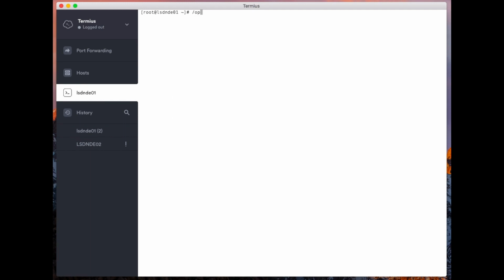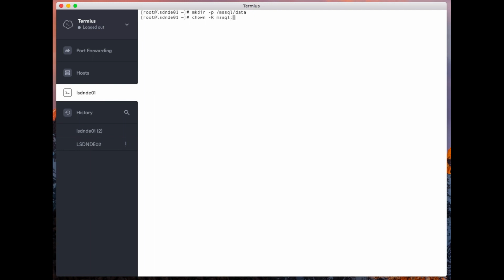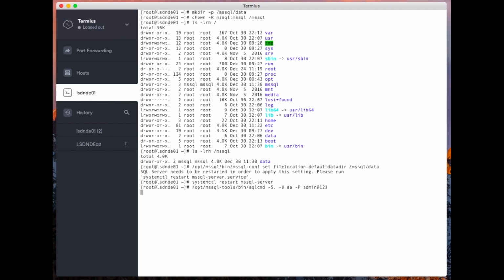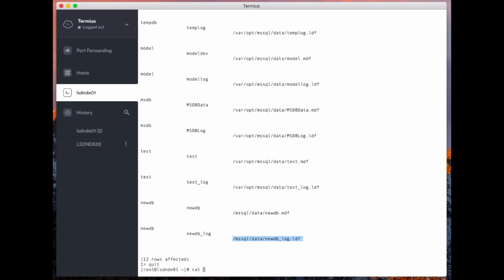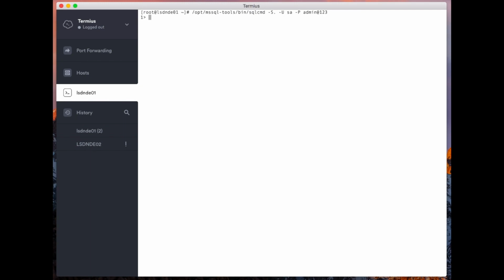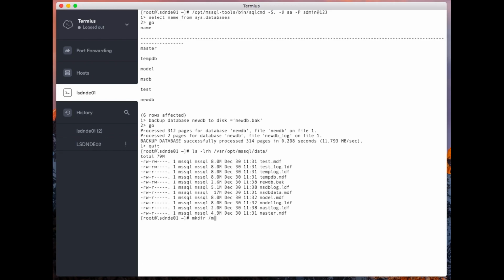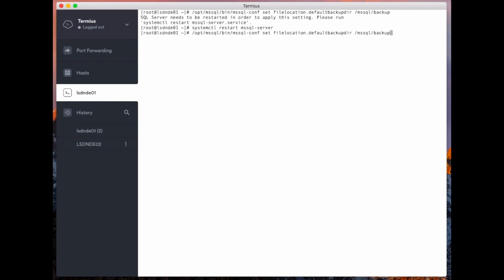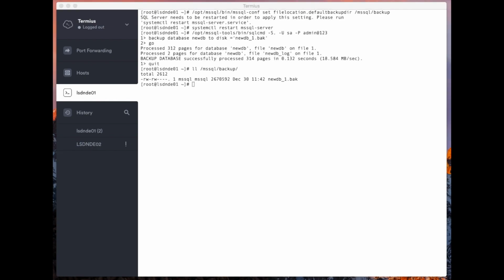Changing Default Directory